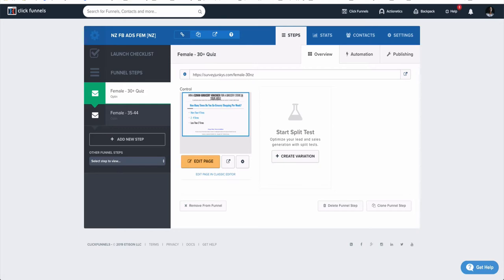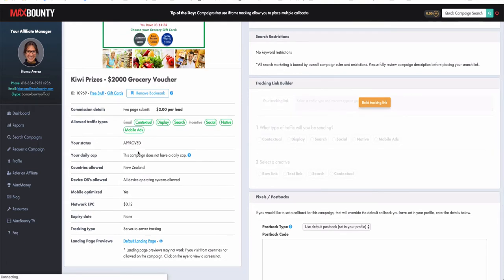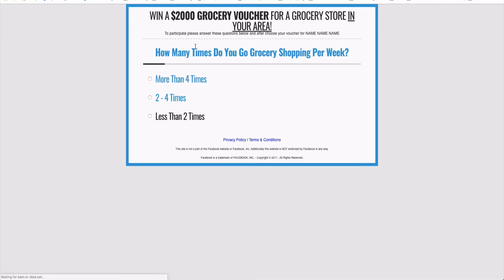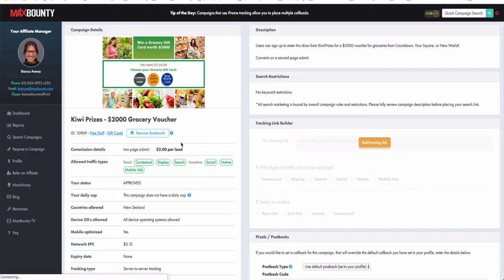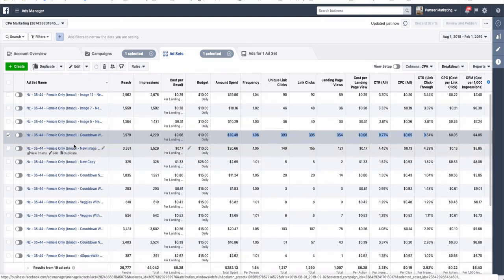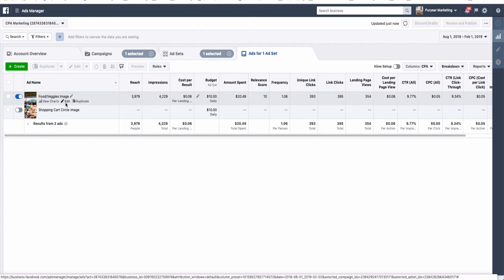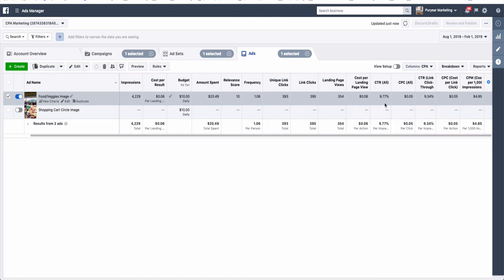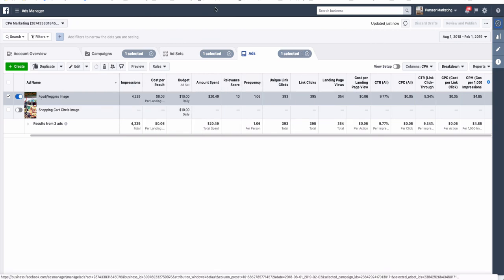My First Run At CPA Marketing - $180 On MaxBounty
I launched a new channel - its a bit different than this one. Check out the first video showing how MrBeast goes viral and racks up millions doing so!!

Ever wonder how you can make money on Maxbounty? Watch this video as I explain how I was able to make my first $180 with CPA marketing: Get ClickFunnels

My good friend Colin Dijis is a CPA Marketing king. He taught me the basics with CPA marketing and showed me how to use Max Bounty to make money with email submits. Max Bounty in combination with Facebook ads and I was able to make $180 in revenue.

After graduating from college, JelaniTheMarketer was lost. He had a strong desire to do something BIG, but after a failed mentally abusive relationship and depression that seemed like it would last forever, he almost gave up. After daily talks with his friends and family, JelaniTheMarketer finally tried something new and exciting…Internet Marketing. He quit his 9-5 after finding success with Dropshipping.

He felt a new sense of life, making money online and feeling unstoppable…However, after spending thousands of dollars on clothes and vacations, he ran out of money…Instead of investing the money he made from his new found wealth, he irresponsibly spent the money on things that didn’t make him money…

This is where he realized that if he wanted to actually make this “Internet thing” work, he had to make wise decisions.

JelaniTheMarketer needed money and he needed money fast so he started working at ClickFunnels. He worked his way up to the VIP Support team helping high-level clients like Grant Cardone, Peng Joon, Dan Lok, and many many others.

While working at ClickFunnels he was able to understand how people are REALLY making money online by selling things through sales funnels. After working for Russell Brunson and helping High-Level Clients, JelaniTheMarketer now owns a six-figure business helping people from all over the world.